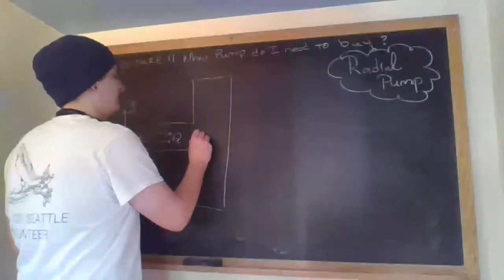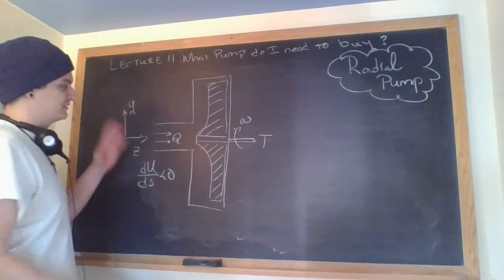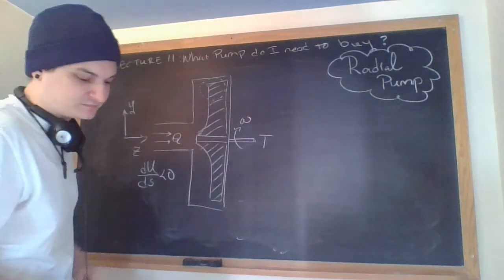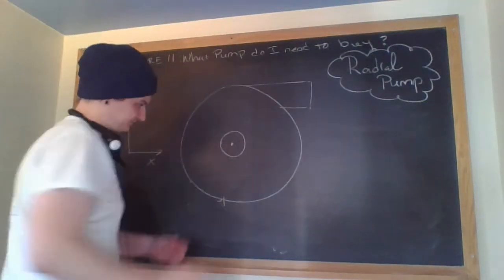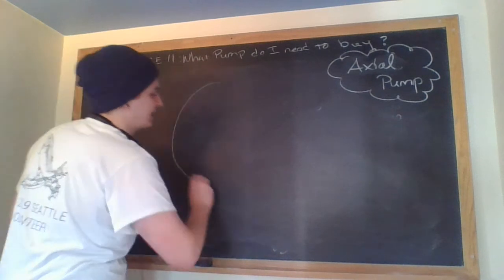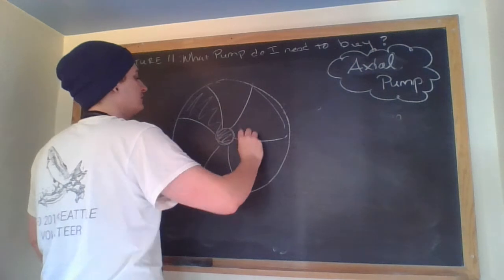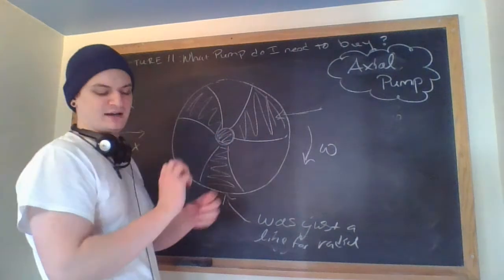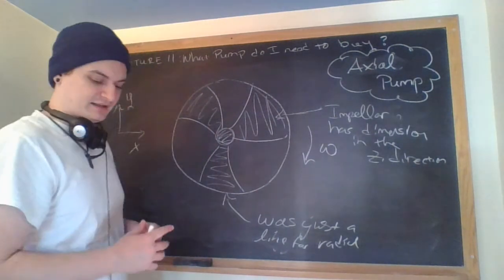11.3 What Pump Do You Need To Buy.